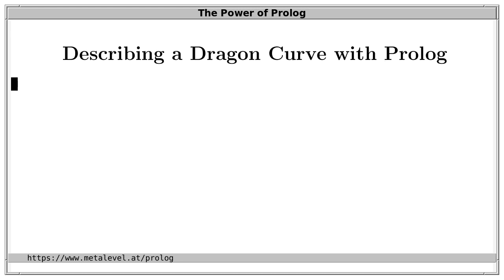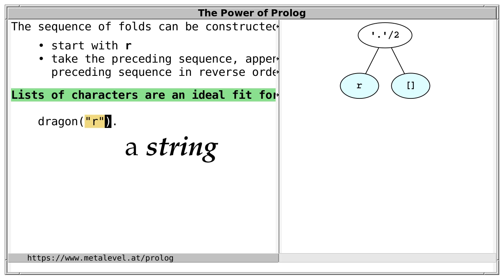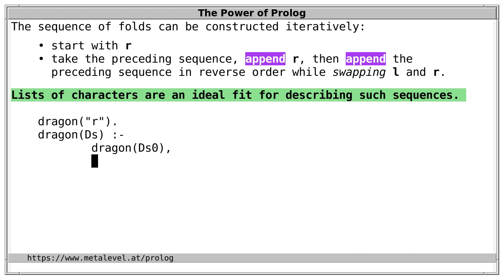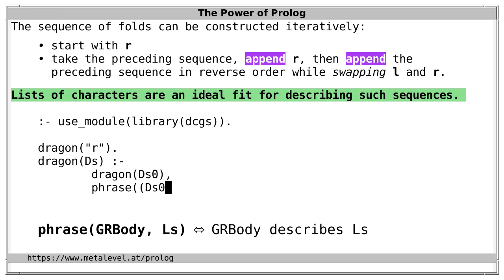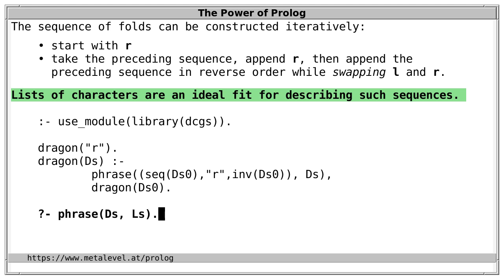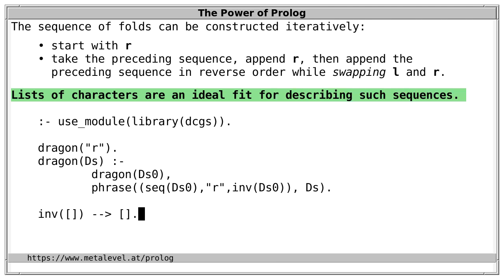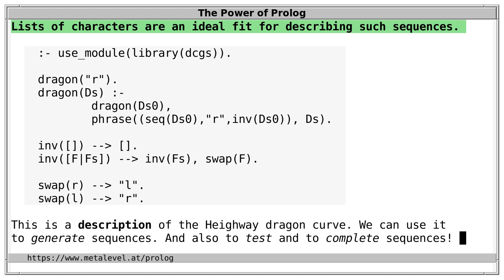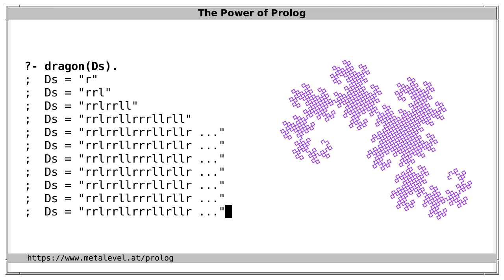Describing a Dragon Curve with Prolog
The Heighway Dragon Curve can be constructed iteratively as a sequence of folds. Prolog is ideally suited for reasoning about strings, and we can use its built-in grammar mechanism (DCGs) to conveniently describe sequences of characters that represent these folds, obtaining a short and general executable definition of this famous fractal.